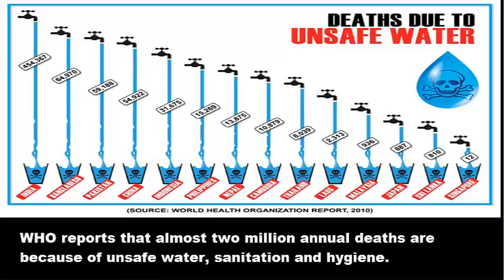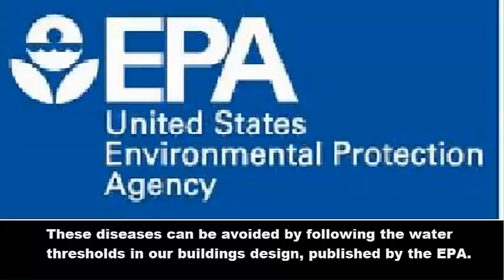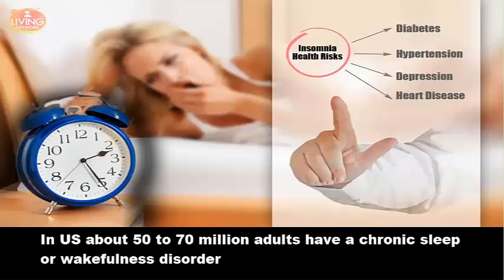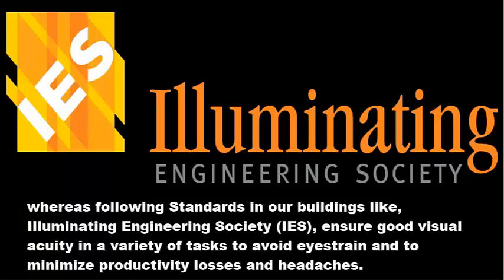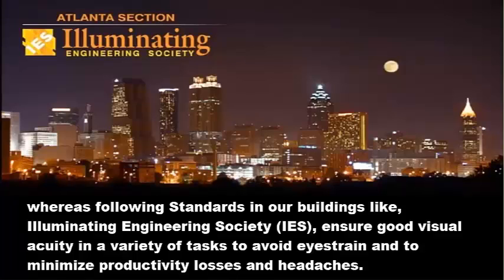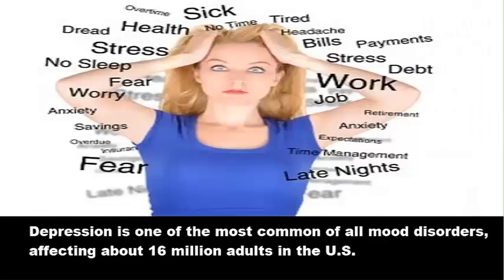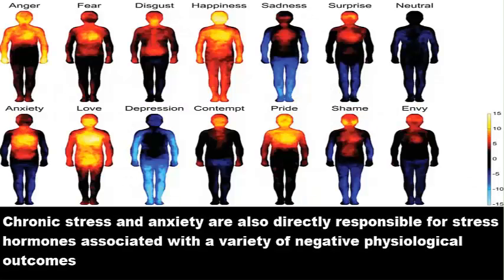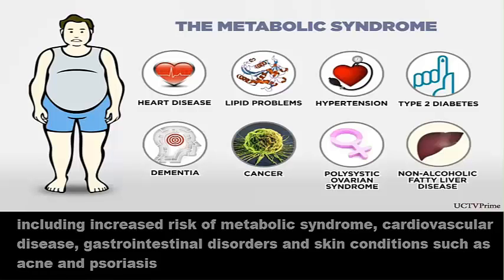Brief Introduction to Healthy Building Website